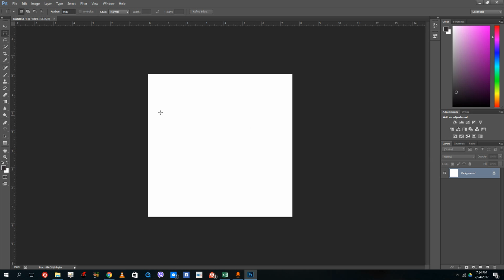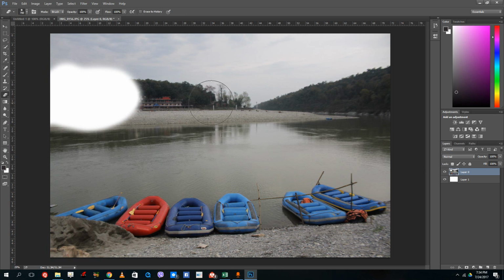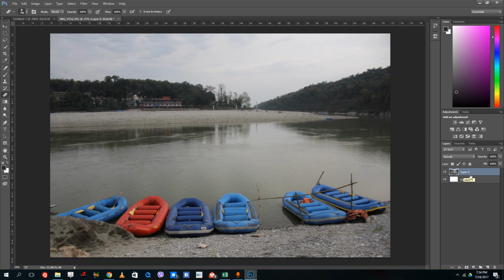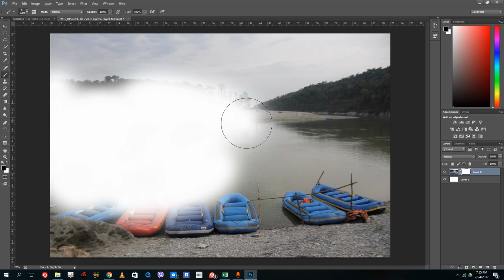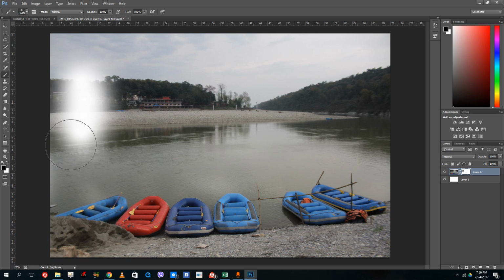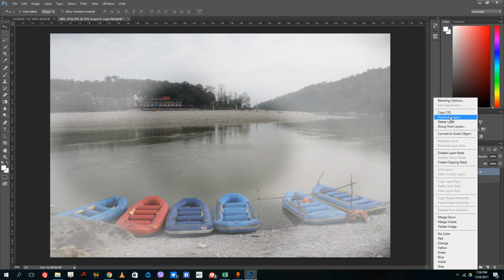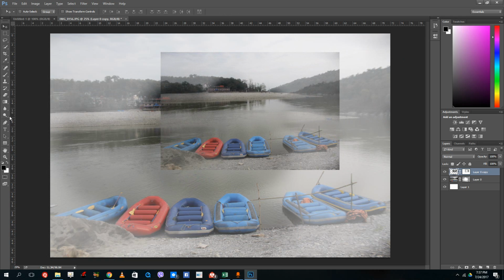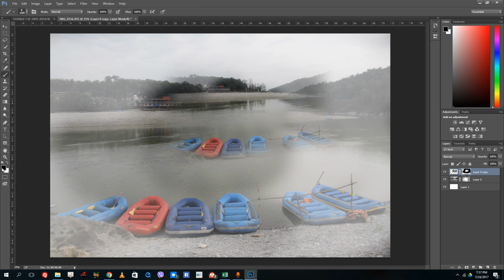Photoshop Tutorial - Lesson 17 - Layer Masks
This video demonstrates the use of Layer Masks inside of Photoshop